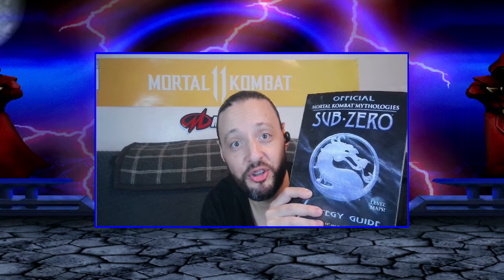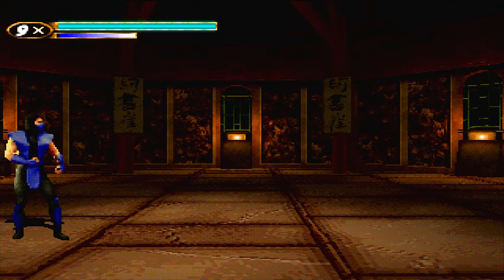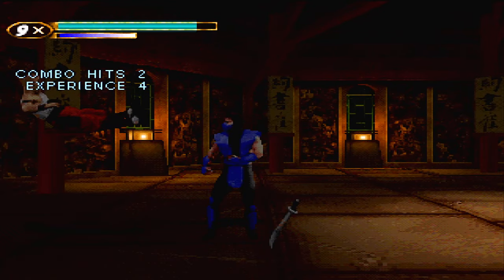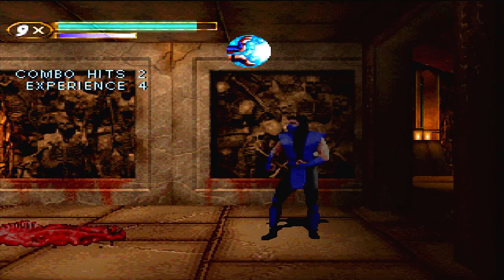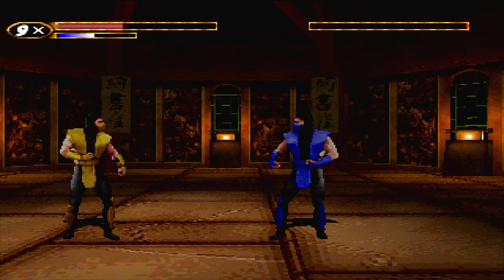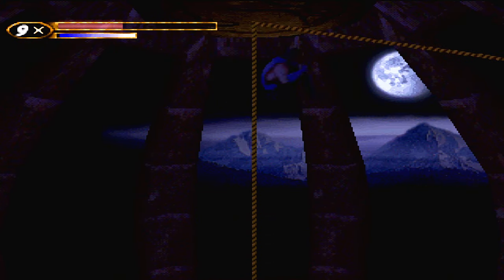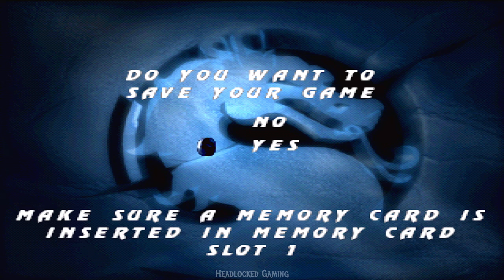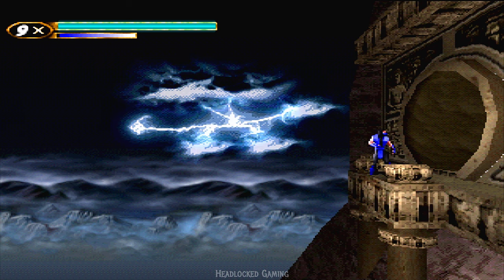You Can Beat MK: Mythologies Sub-Zero on Very Hard! Level 1 Guide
I love this game so much.
Part 2 Koming Soon!

You can catch our daily live MK shows 3 PM EST on Facebook

Join the producer squad to add your name to our show credits and get access to super behind the scenes and some of my home console mods

gaming/tip

Follow on twitter: @headlockdgaming

Thank you to everyone who worked on this game, if any creators would like me to credit them in description let me know in the comments or if you've worked on this game and you would like this video or link removed for any reason let me know please and thank you again for your hard work.